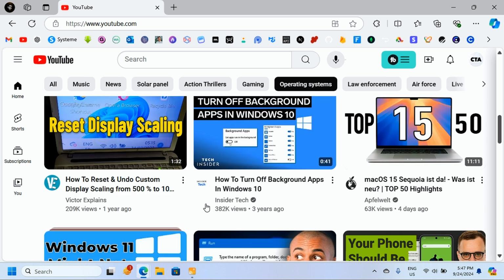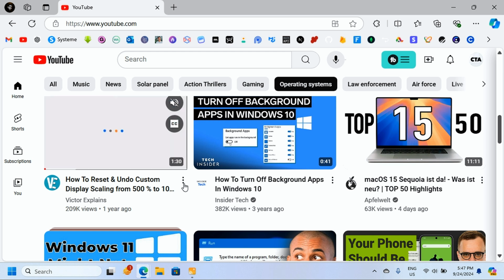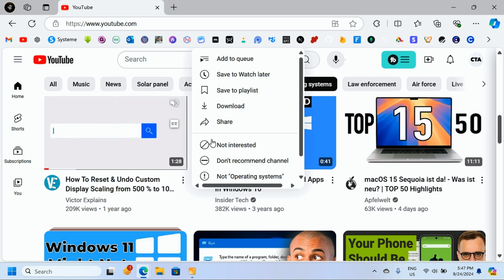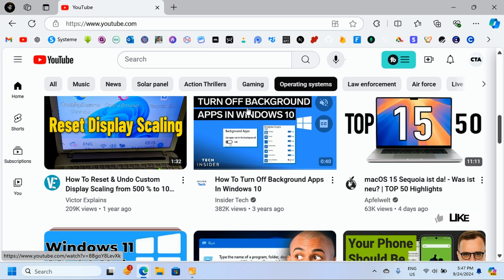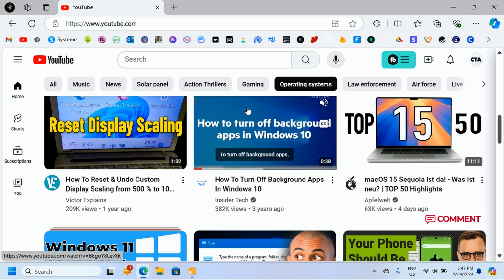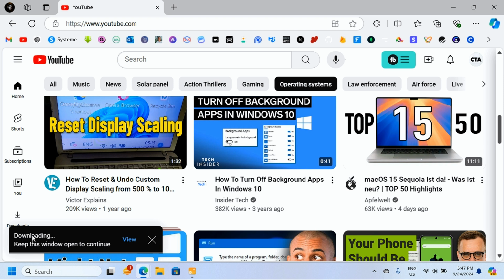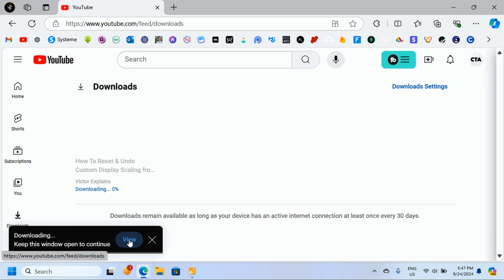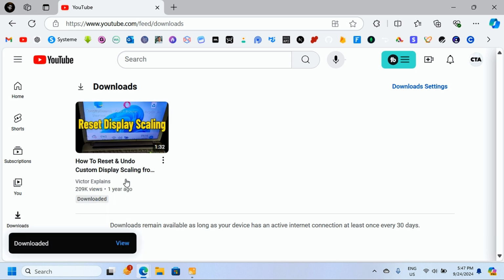How to Download YouTube Videos Without YouTube Premium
🎥 Video Title: How to Download YouTube Videos Without YouTube Premium